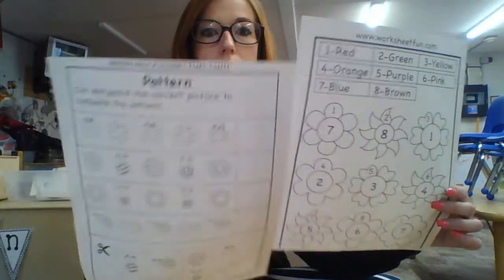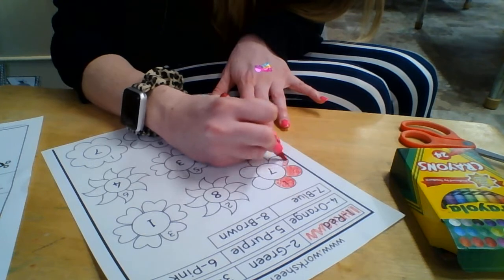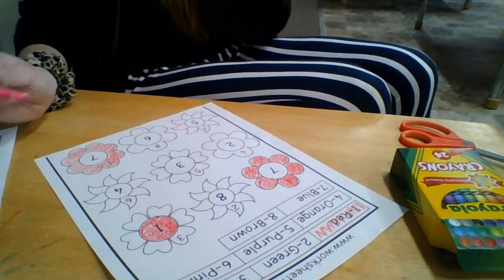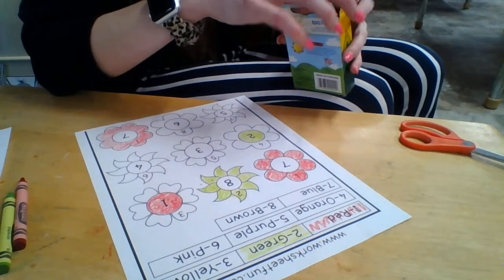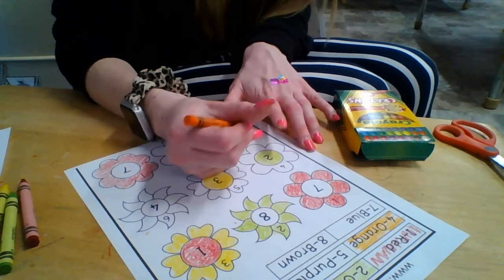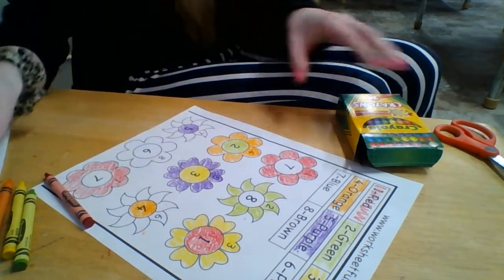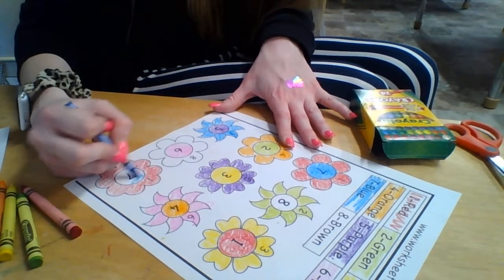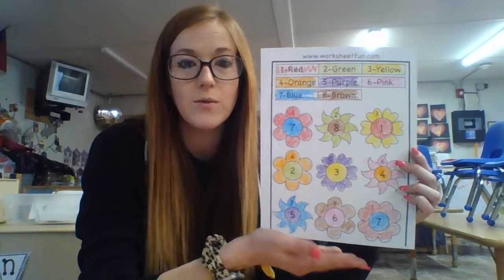Color by number